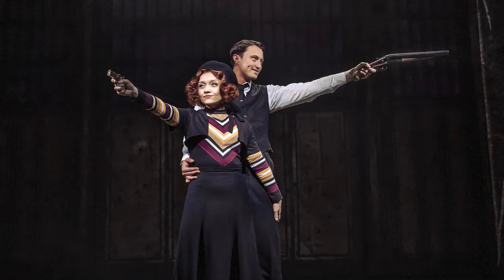BONNIE & CLYDE the musical | review of the west end show at the Garrick Theatre, London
OHMYGOD HEY!

One of the hottest opening nights this week was for BONNIE & CLYDE, the fan favourite show which won the 2023 WhatsOnStage Award for Best New Musical. The show has opened at the Garrick Theatre in the West End following its initial run at the Arts Theatre and may surprise returning fans with several changes to its set, cast and material...

The show currently stars Jordan Luke Gage as Clyde and Frances Mayli McCann as Bonnie, with Jodie Steele, George Maguire, Dom Hartley Harris and Cleve September also featured in the cast.